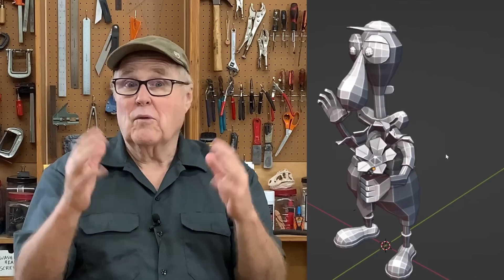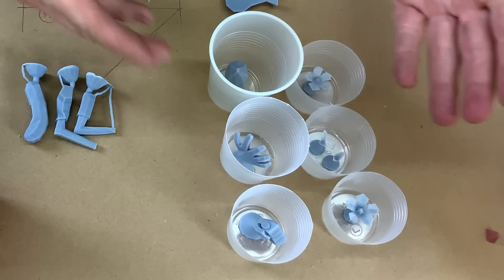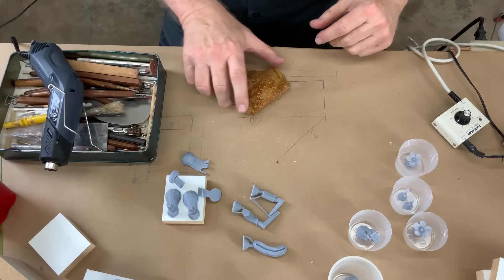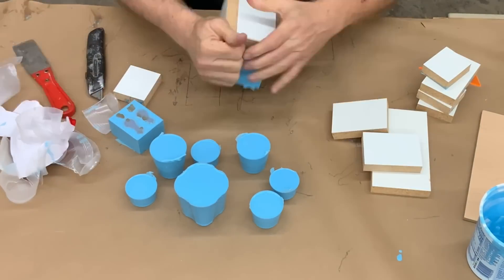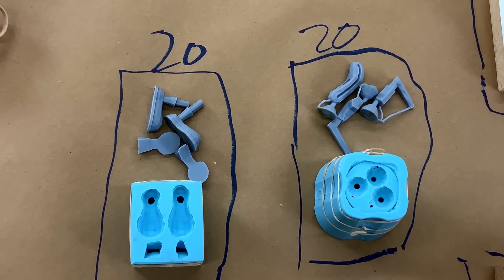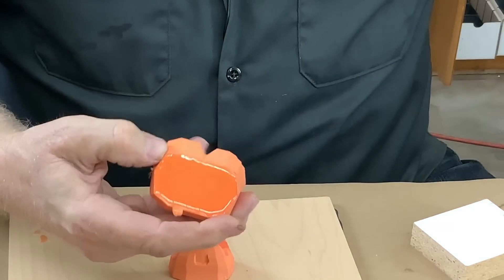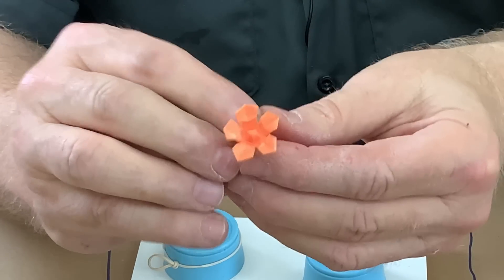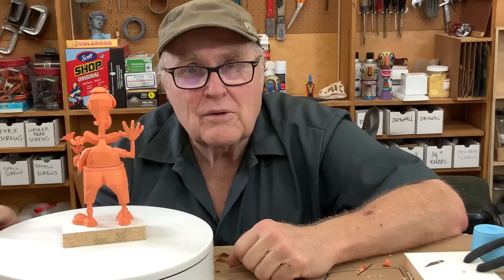3D Printing Vents And Sprues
If you're 3D printing parts you might as well print the vents and sprues while you're at it. Plus the funnels make nice bases for the parts. Having the pieces all set up for molding and casting can save you time and hassle.

Thanks to the following companies for supplying the materials used in this video:
Sticky Wax

Econosil-25 Silicone Rubber
Silcast 2 Urethane Resin